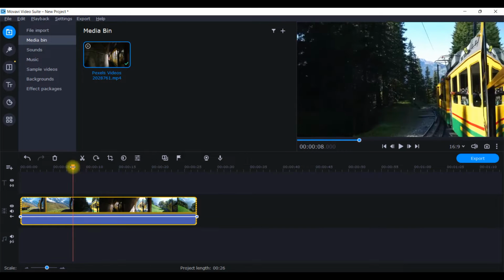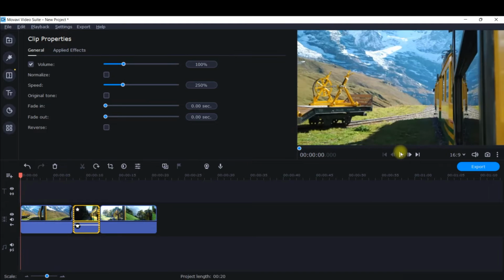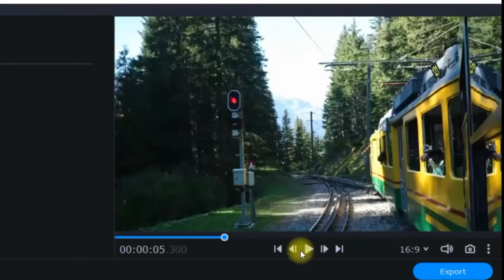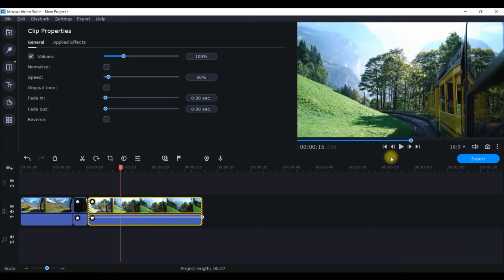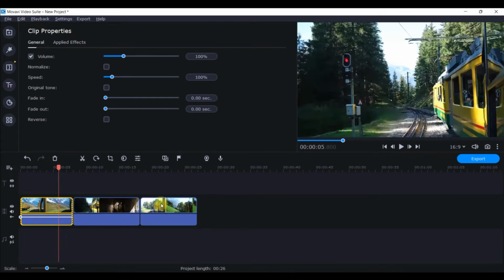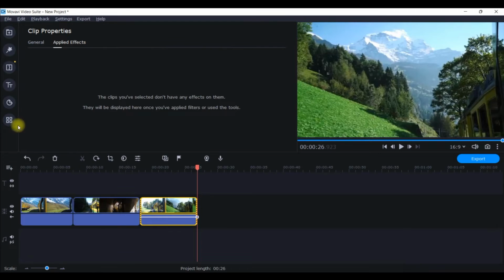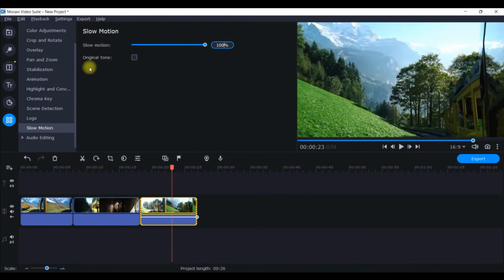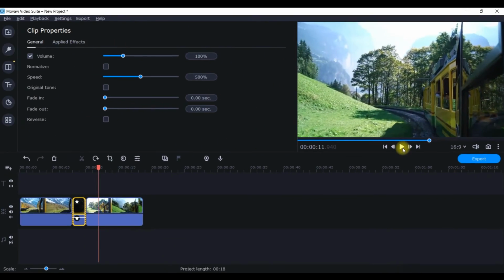Speed Up Motion By Movavi 2022 (for BEGINNERS)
Dear Friends,

I have tried to simplify the video editing tutorial in this video (in Movavi) within the minimum possible time. Here is one of the effects that you can use to give your video a dramatic effect, this is Speed Up Motion By Movavi 2022 (for BEGINNERS). This is a STEP BY STEP Tutorial.

This Movavi Video Editor complete tutorial for beginners will teach you all the basics you need to get started with video editing. You will learn 3 Little Video Editing Tricks there is to know in as little as 9 minutes, so you can have a solid understanding of the fundamentals of video editing in Movavi Video Editor and start producing high-quality professional video content, vlogs, films, YouTube videos, gaming videos and more! You'll be able to edit like a pro and make engaging videos you can be proud of.

Timestamps
0:00 About The Tutorial (Speed Up Motion By Movavi )
0:30 Channel Introduction
0:40 Add Video File in the Timeline
1:30 How to Ramp-Up the Speed of the Video Track
3:19 How to Slow Down the Speed of the Video Track
4:45 Refer to I button for Other Movavi Videos
5:22  Slow-Motion
6:43  Subscription Appeal

3 best Canva tips and tricks to make FACEBOOK posts look GREAT and get more LIKES (for BEGINNERS):

Timestamps
0:00 About The Tutorial (How to Speed Up Motion By Movavi)
0:27 Channel Introduction
0:41 How to Get a Video Clip on Time Line
1:24 How to Ramp-Up the Speed of video
3:21 How to Slow down the speed of any video
4:48 Refer to my Complete Movavi Play List
5:19 How to Make Slow-Motion of any video
6:45  Subscription Appeal

-Poula